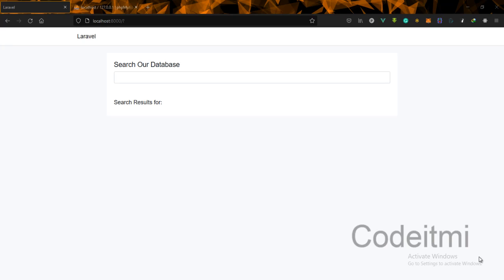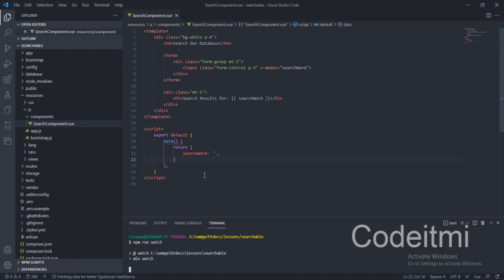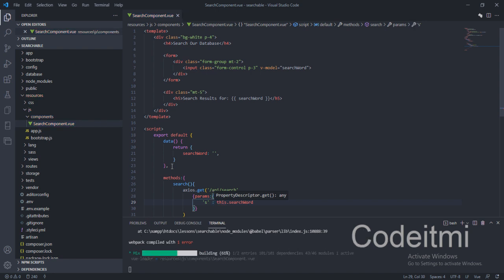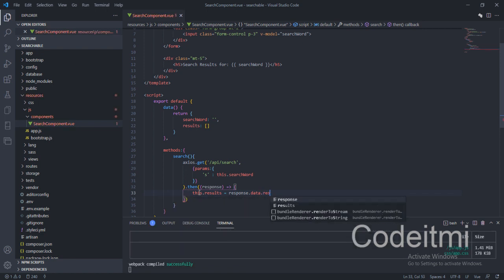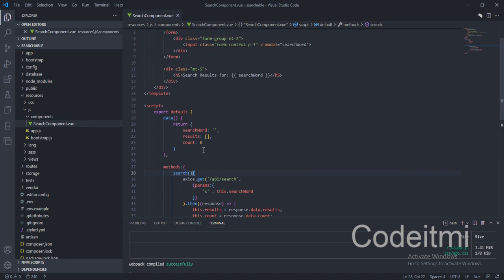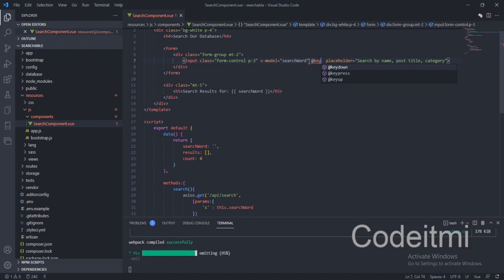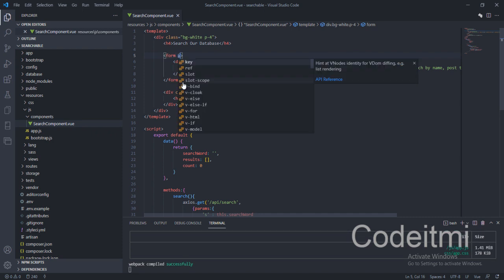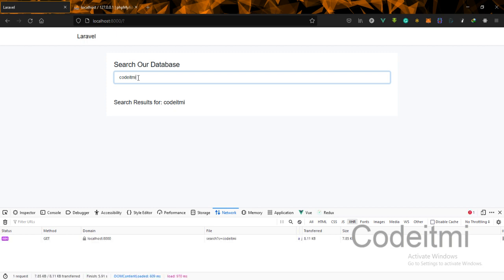Part 6 Search Keyword and Axios - Advance Query Search in Laravel 2021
Welcome to a new series, in this series I will be showing you how to perform advanced queries in Laravel, search through different models and output the result.
am using Laravel API and Vuejs.
In this video we will be installing Laravel using Composer and Also install the searchable package and also install laravel UI